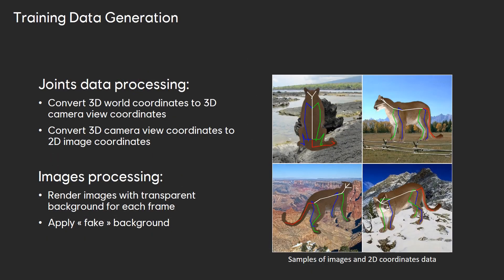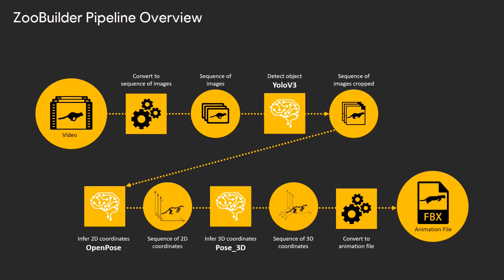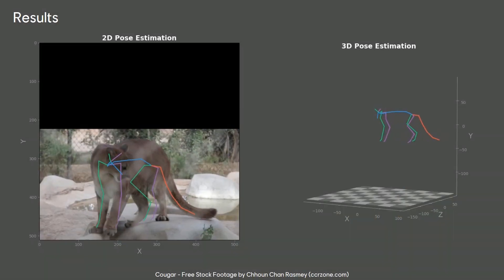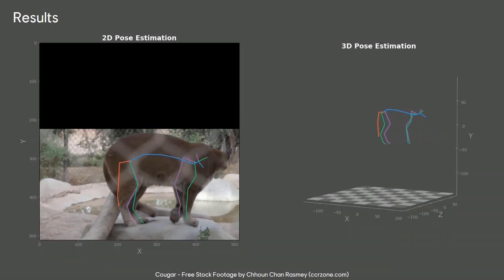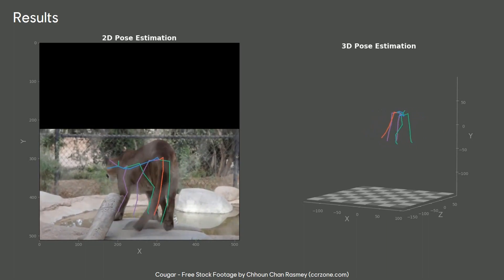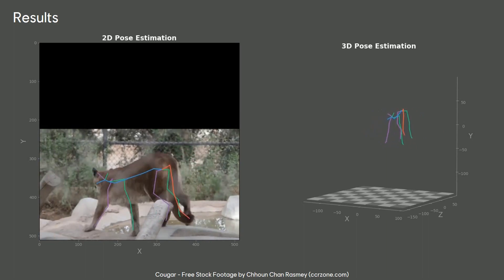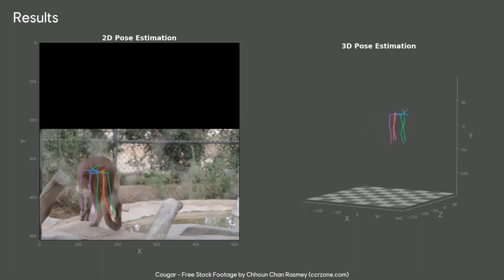Ubisoft China AI & Data Lab | ZooBuilder: 2D and 3D Pose Estimation for Quadrupeds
This work from Ubisoft China AI & Data Lab introduces a novel strategy for generating synthetic training data for 2D and 3D pose estimation of animals. It has been accepted to the showcase track of SCA 2020